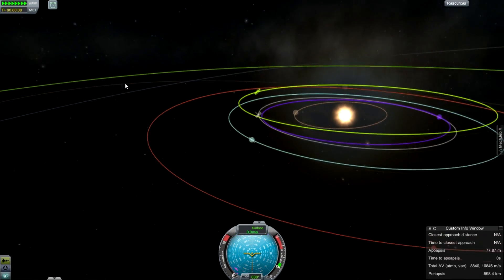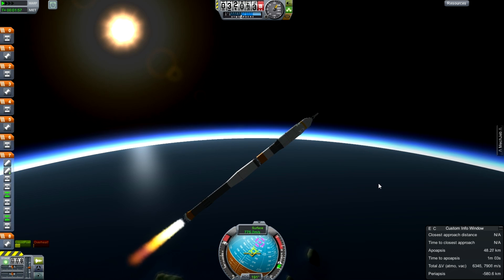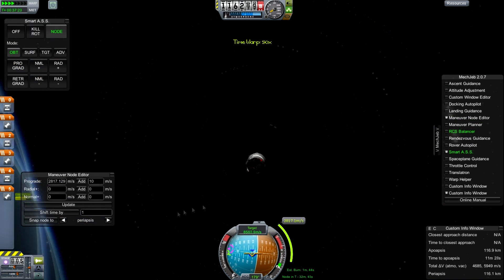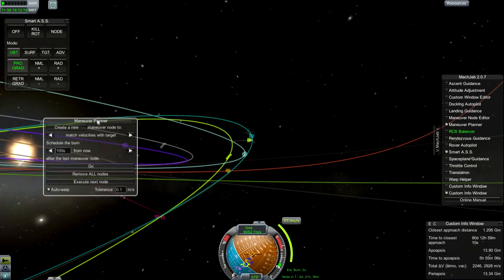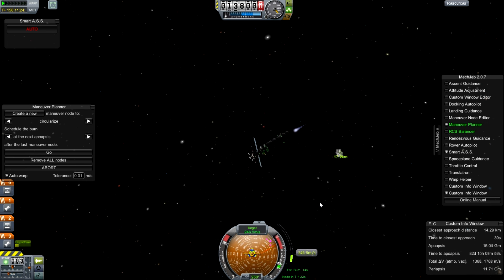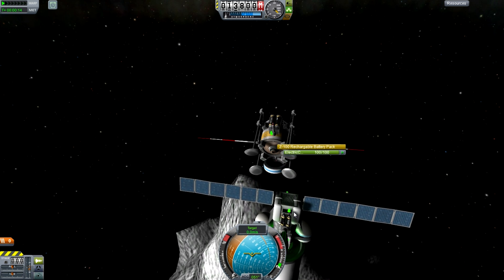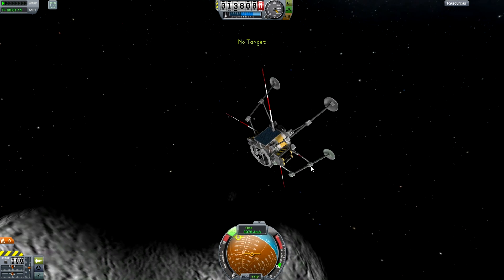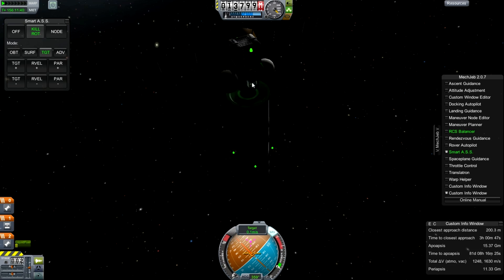Kerbal Space Program - Killer Asteroid Part 3 - Science Mission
Kerbal scientists in charge of the Sentinel Project have found an asteroid on its way to Kerbin in 12,000 Kerbin days, unless something is done it will collide with the planet and surely lead to terrible consequences. So, the Kerbal Space Program starts working on a plan, the first thing that's needed is a mission to rendezvous with the object and analyze it in every way possible, getting exact orbital information and physical characteristics before making any decisions on how to actually deal with the problem.